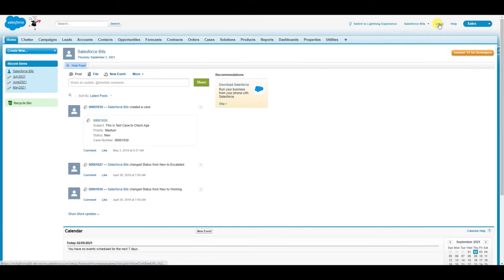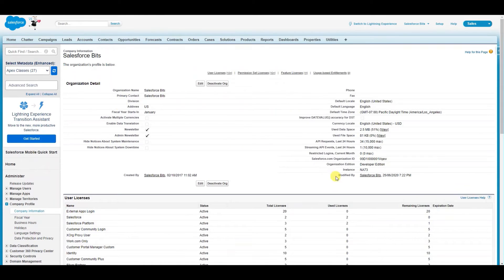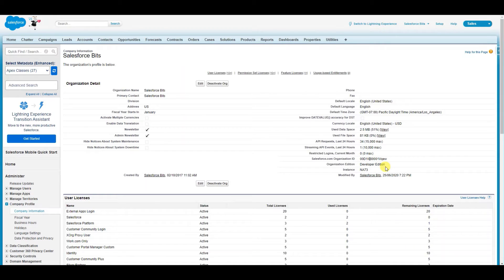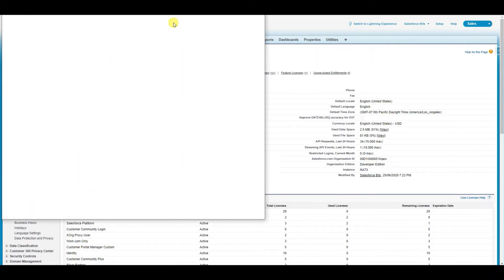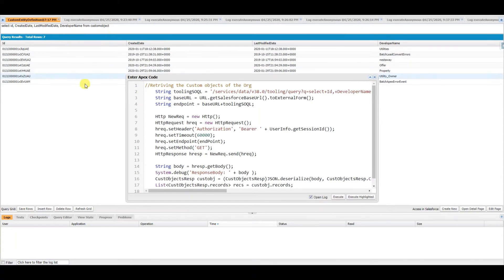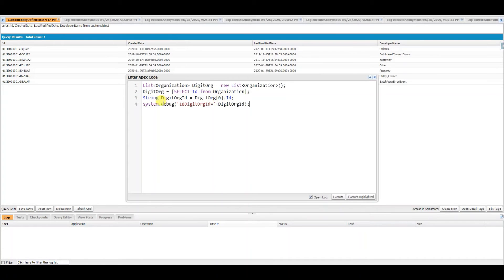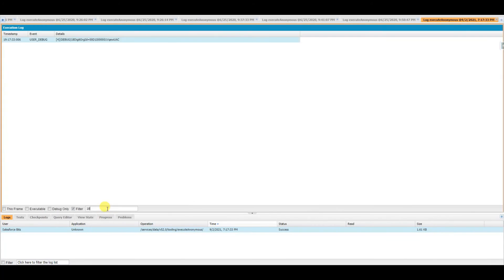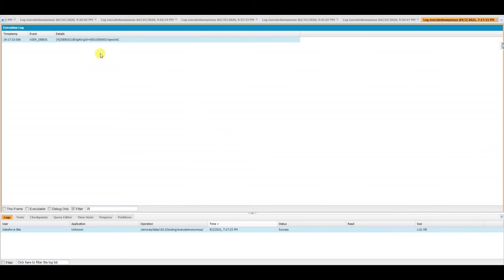How to find 18 Digit Org Id ?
In this video you are going to see how to get the 18 digit org Id. The org Id showing in the Company information is a 15 digit and you need follow steps in the video to retrieve the 18 digit Org Id.